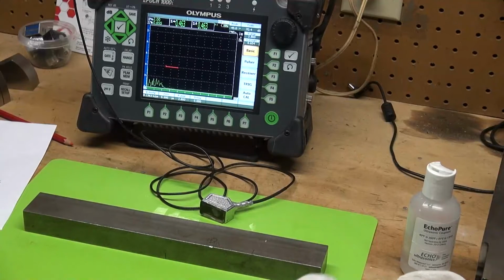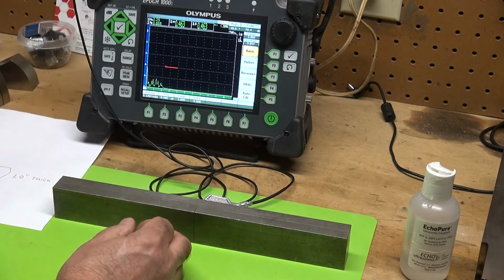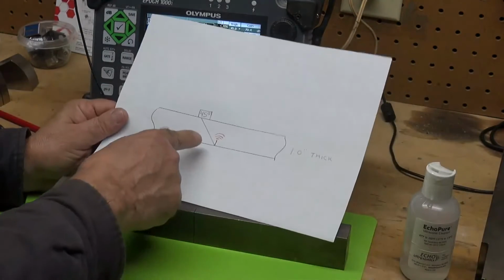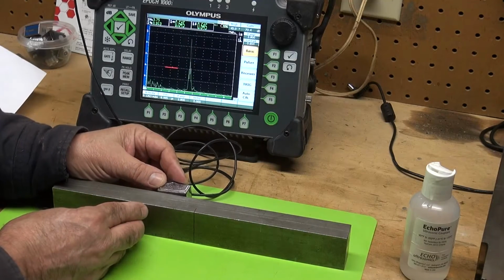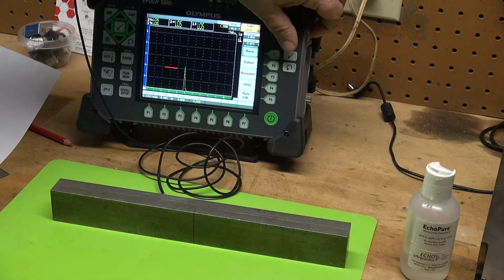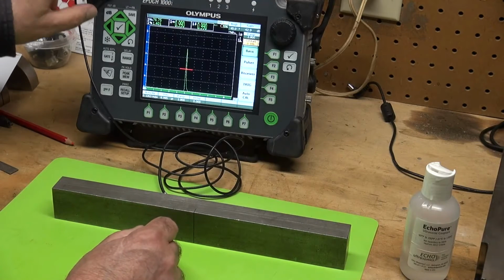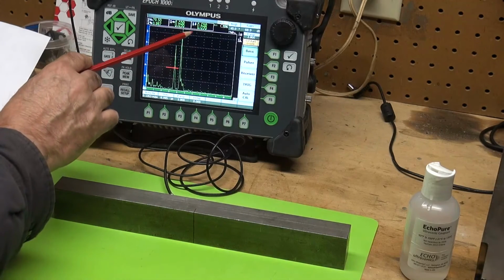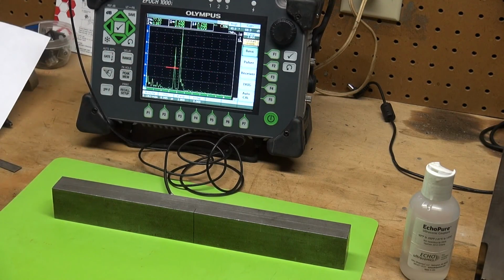UT Tip Diffracted Signal